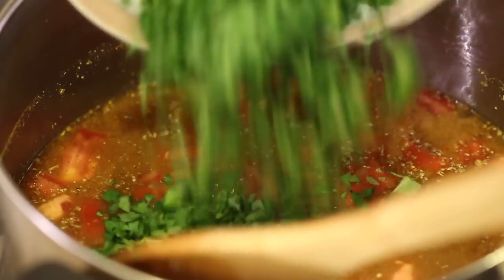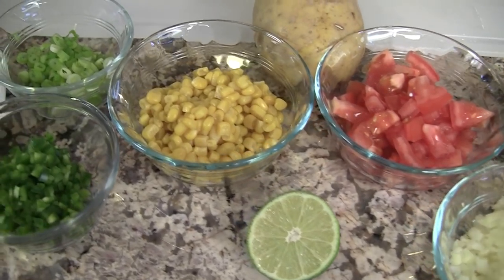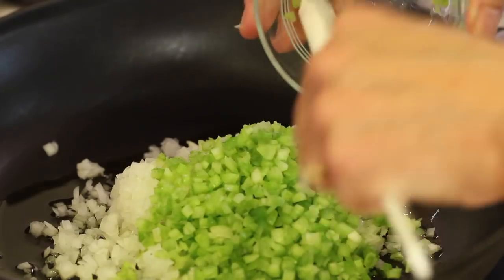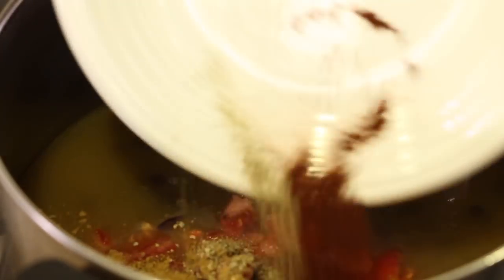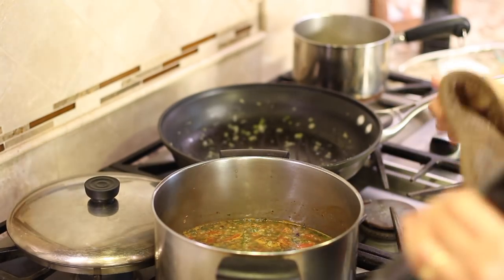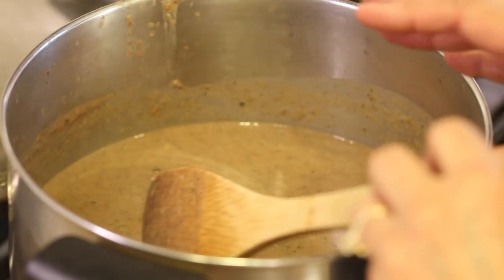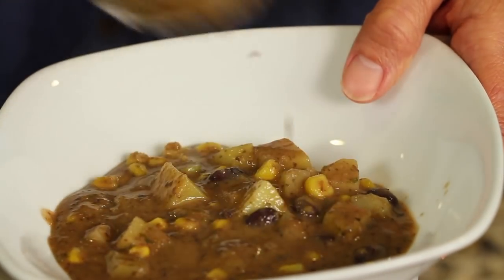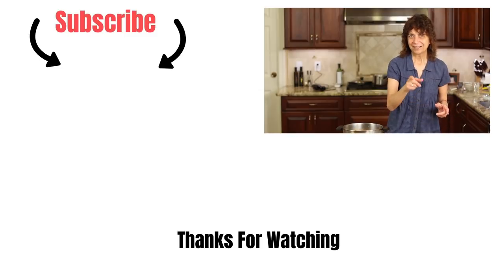Vegetarian Black Bean Soup Recipe | Rockin Robin Cooks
Try my creamy vegetarian black bean soup. It has texture by leaving the potato, corn and some beans whole.

Tools Used In Video:

▶︎ Stainless Steel Wide Slotted Ladle

▶︎ Immersion Blender

▶︎ Citrus Press

Black Bean Soup Recipe
Ingredients:
2 cans (15 oz. ) Black Beans, drained and rinsed, reserve 1 cup
1 tomato, chopped
½ yellow organic onion, finely chopped
1 organic celery stalk, chopped
2 tsp. Olive oil
1 gold organic potato, peeled and cubed
2 ½ cups vegetable broth
1 jalapeno, diced
1 ¼ tsp. Ground cumin
¾ tsp. Marjoram
¾ tsp. Chipotle or ancho chile powder
½ a lime, juiced about 2 tsp.
1 small bunch of basil, chopped
1 small bunch of fresh parsley, chopped
½ to 1 cup whole kernel organic corn
½ cup full fat coconut milk
¼ cup green onion, chopped for garnish, or parsley

Directions:
Heat a frying pan over medium heat and when it gets hot, add the olive oil to the pan. Once the oil is hot add the onion, celery, and jalapeno pepper. Saute this for about 10 minutes stirring frequently.

Place the potato into a sauce pan and cover them with water. Bring to a boil and then cook them for about 8 to 10 minutes or until they get soft.

To a stockpot add the following ingredients: the beans (all but the 1 cup), vegetable broth, tomato, ground cumin, ancho chile powder, marjoram, lime juice, basil, and parsley and stir.

When the onion/celery mixture is done add it to the stockpot. Stir to combine and bring the soup to a boil. Cover and simmer for 10 minutes.

Turn off the heat and bring out the immersion blender or even a regular blender will work.  Just be sure to let the soup cool for 10 minutes before blending to prevent any injuries.

If you are using an immersion blender, tip the pan so the soup goes to one side making it deeper if needed. Blend until smooth.

Add the coconut milk and turn the temperature to medium to heat the soup and dissolve any coconut solids that need to melt.

Now add the corn, potatoes and the 1 cup of beans we reserved. Stir until hot and serve with a garnish of chopped green onion if desired.

Rockin Robin
P.S. Please help me spread the word about my channel.